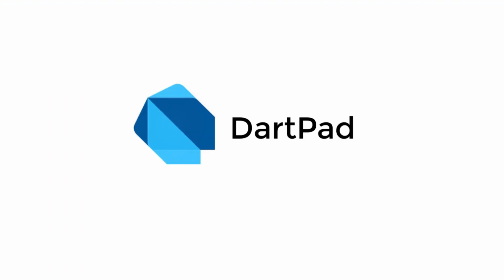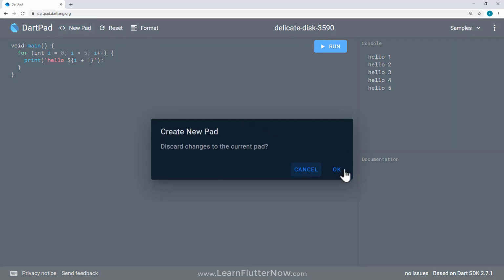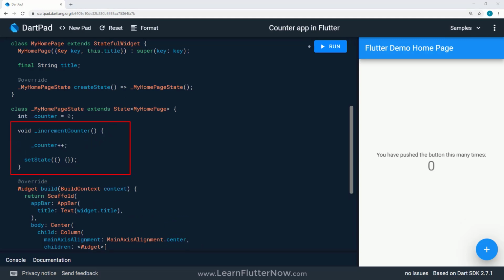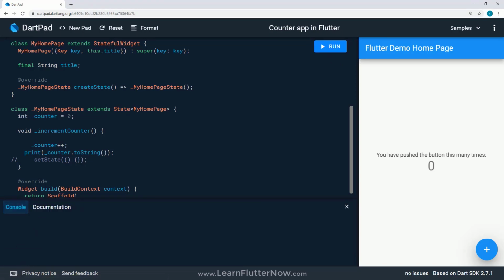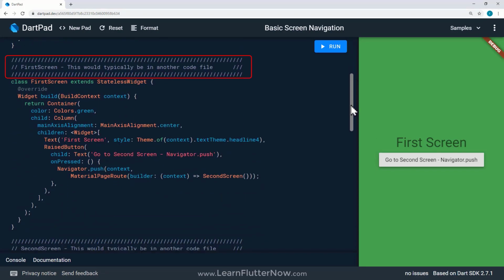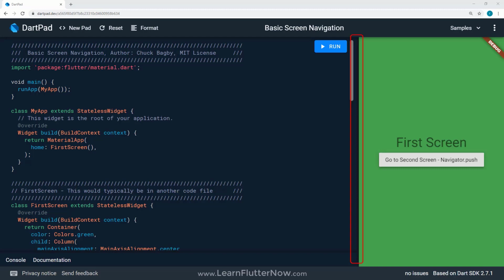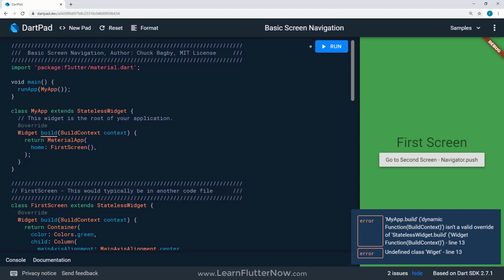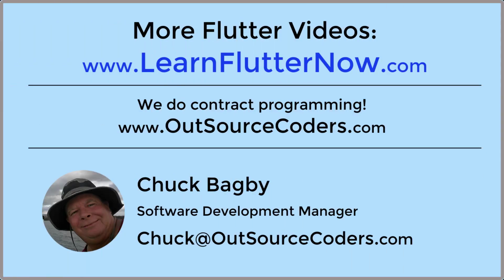02 Get Started With Flutter on DartPad